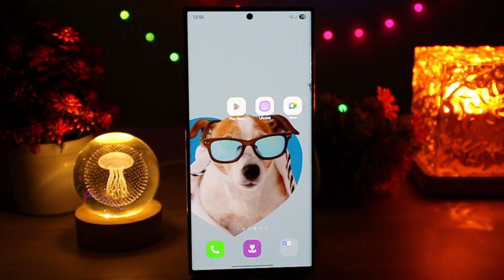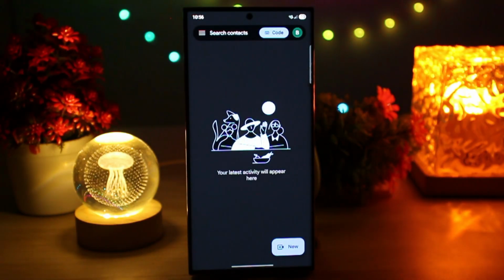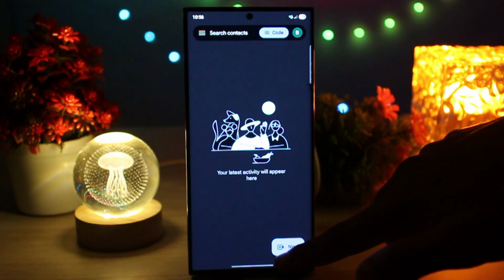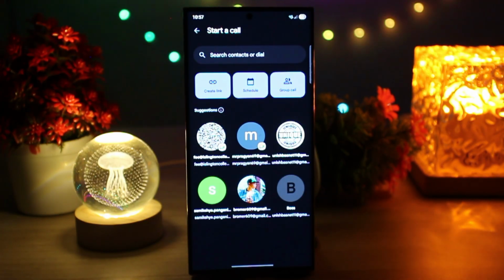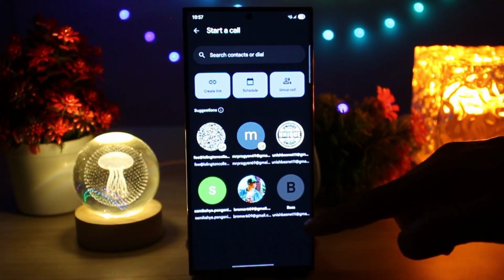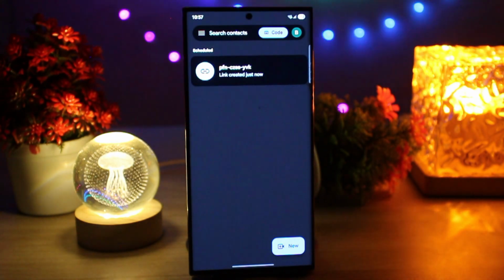Google Meet Tutorial: Accept and Join Meetings Easily - Here's How - 2025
Want to know How To  Respond to Google Meet Invitations but don't know how?
This quick video will guide you to Respond to Google Meet Invitations

So, in this few simple steps you can successfully Respond to Google Meet Invitations

Timestamps :
00:
00:
00:
00: